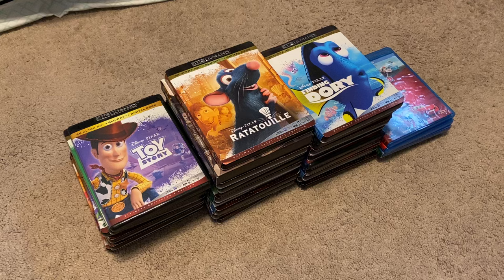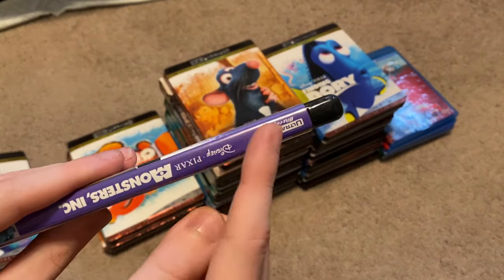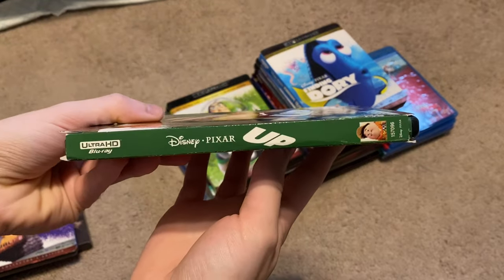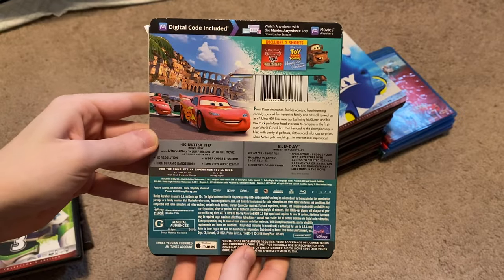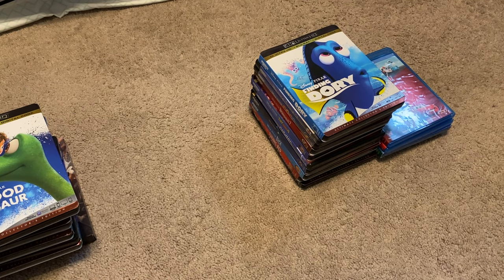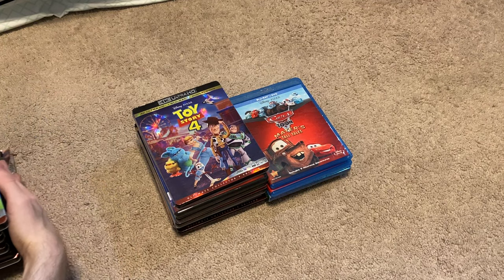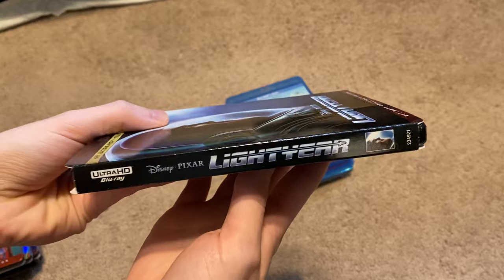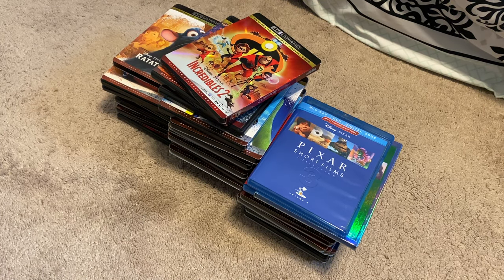My Disney/Pixar Movie Collection (December 2022)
A bonus video for today. Here is the December 2022 edition of my Disney/Pixar movie collection, as well as a couple of bonus Blu-rays at the end. Enjoy!

Titles shown:
-Toy Story 4K Ultra HD
-A Bug's Life 4K Ultra HD
-Toy Story 2 4K Ultra HD
-Monsters, Inc. 4K Ultra HD
-Finding Nemo 4K Ultra HD
-The Incredibles 4K Ultra HD
-Cars 4K Ultra HD
-Ratatouille 4K Ultra HD
-WALL-E 4K Ultra HD (Criterion and Disney)
-Up 4K Ultra HD
-Toy Story 3 4K Ultra HD
-Cars 2 4K Ultra HD
-Brave 4K Ultra HD
-Monsters University 4K Ultra HD
-Inside Out 4K Ultra HD
-The Good Dinosaur 4K Ultra HD
-Finding Dory 4K Ultra HD
-Cars 3 4K Ultra HD
-Coco 4K Ultra HD
-Incredibles 2 4K Ultra HD
-Toy Story 4 4K Ultra HD
-Onward 4K Ultra HD
-Soul 4K Ultra HD
-Luca 4K Ultra HD
-Turning Red 4K Ultra HD
-Lightyear 4K Ultra HD
-Cars Toon: Mater's Tall Tales Blu-ray
-Pixar Short Film Collection Volume 1 Blu-ray
-Pixar Short Film Collection Volume 2 Blu-ray
-Pixar Short Film Collection Volume 3 Blu-ray